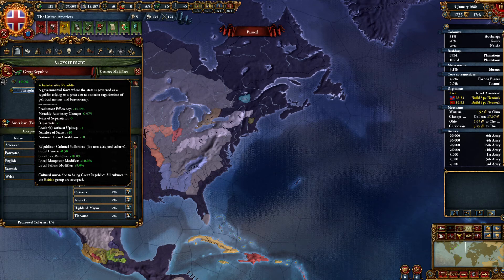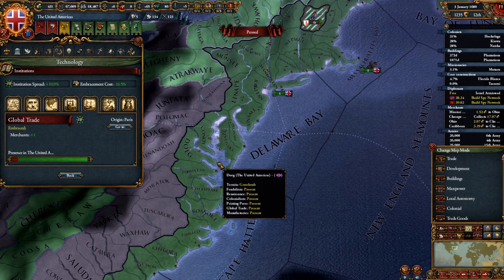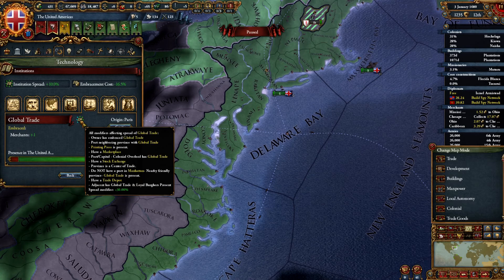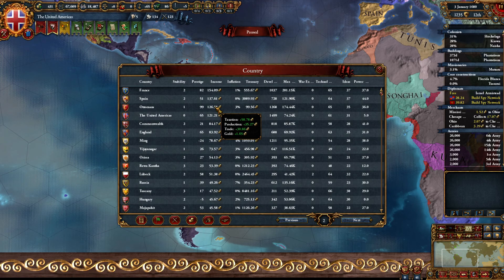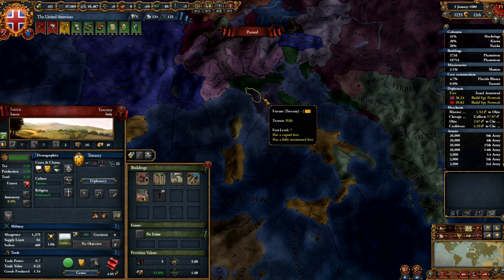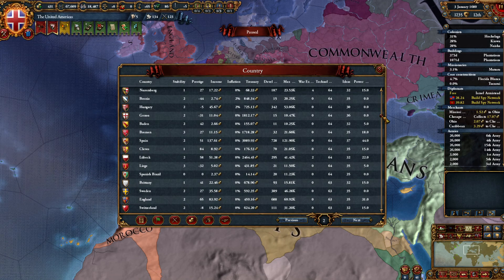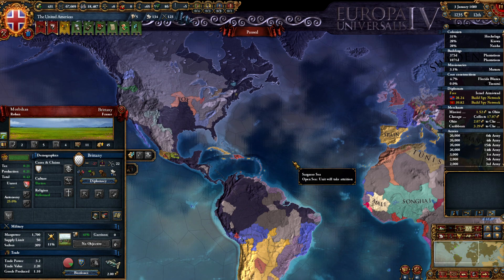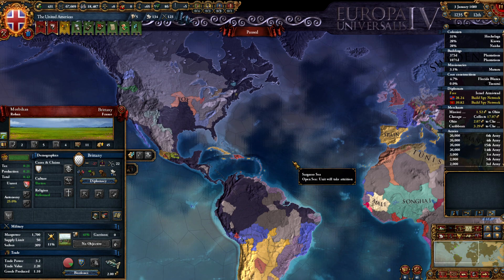Europa Universalis IV Right of Man First Come First Serve Achievement Attempt 2 (1680 Update)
The Right of Man DLC has recently been released. Trying to get the First Come First Serve Achievement. (Second Attempt)